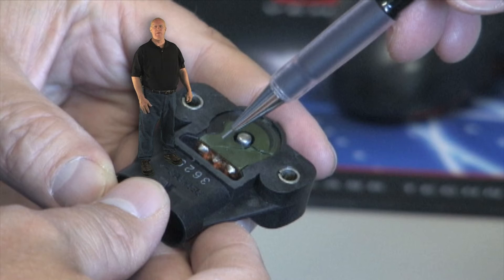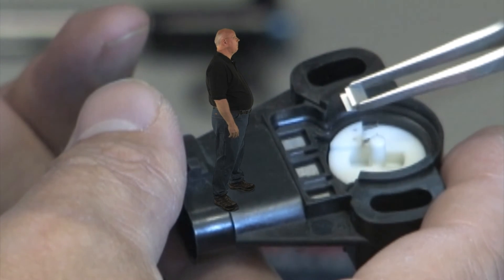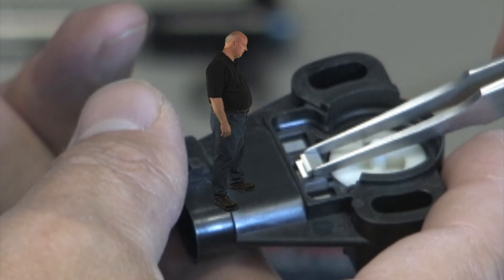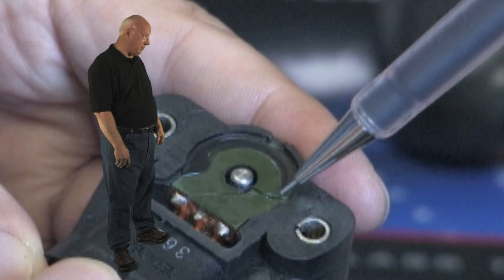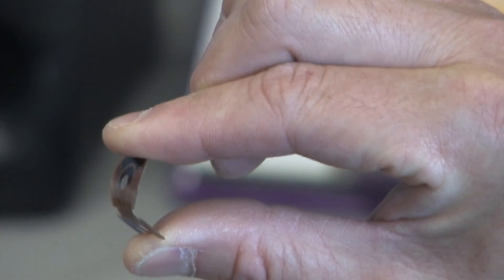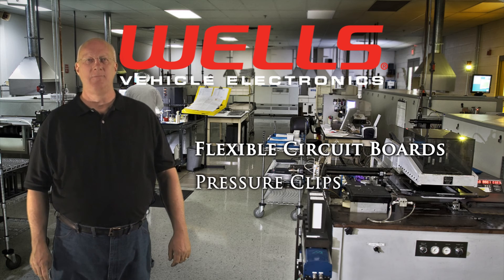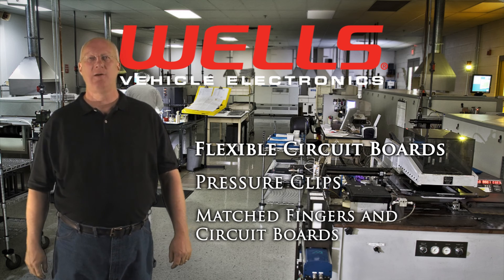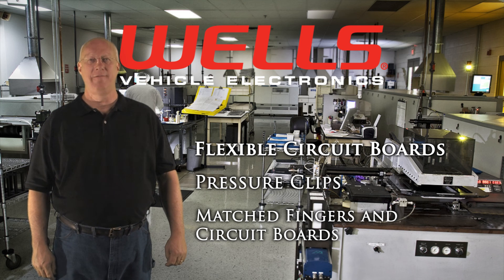Throttle Position Sensors by Wells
Eventually an original TPS will fail, just by normal use. This video will show you how Wells Vehicle Electronics has taken step to prevent TPS failures.